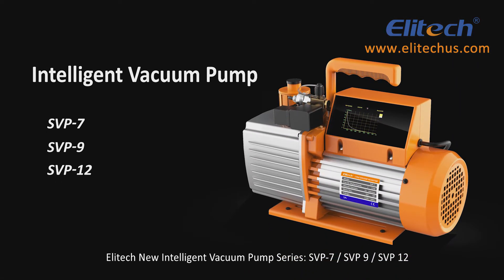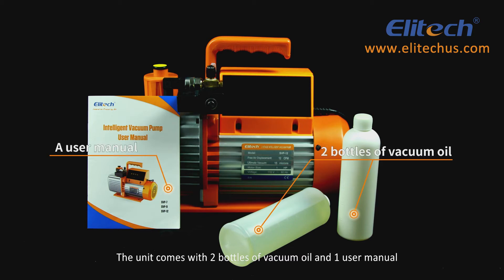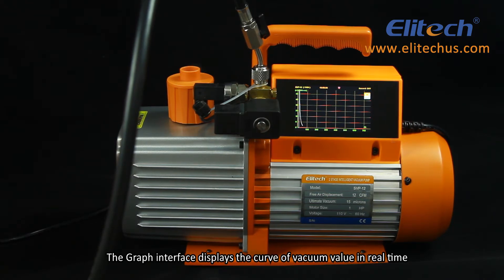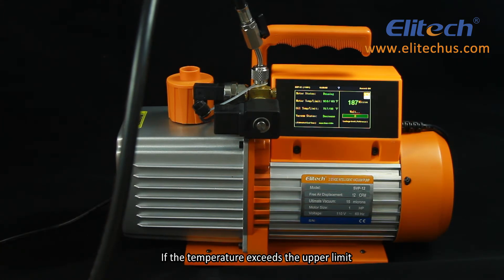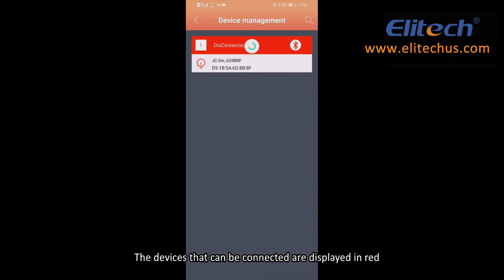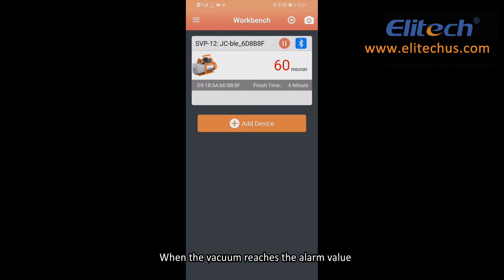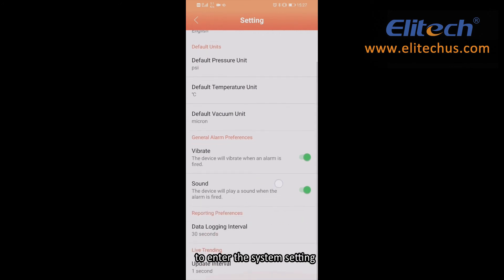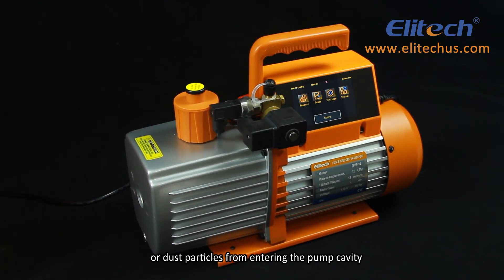Elitech SVP-7 /SVP-9/ SVP-12 Intelligent Vacuum Pump Operation Instruction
Elitech is a supplier of HVAC tools including vacuum pumps, leak detectors, manifold gauges, and so on...Our own designed SVP series vacuum pumps has various advantages:

【Intelligent Control and Prediction】Control motor and solenoid valve automatically, determine the system capacity according to the vacuum data to understand the volume of recharging refrigerants.
【Vacuum Change in Graph】View the vacuum process in real-time; Predict the leakage status and job completion time
【Monitoring data via App during the whole process of vacuuming】 Monitor data via APP during the entire vacuum process, set your desired units, and log interval
【Smart, Efficient & Reliable】 Constantly vacuum control, oil tank, and motor temperature monitoring
【Easy to Use】 4" touch screen, monitoring via App. Comes with 2 bottles of vacuum oil (300ml+450ml)